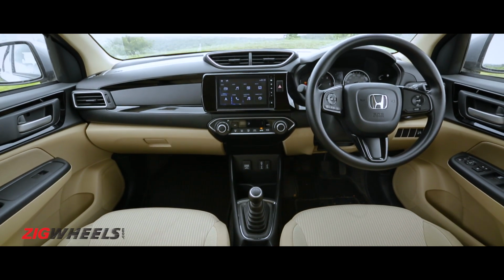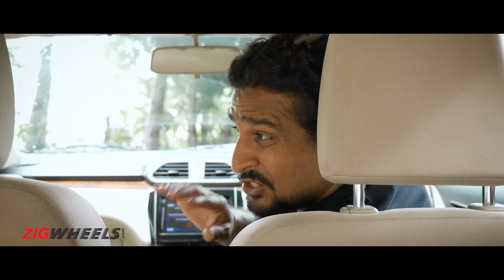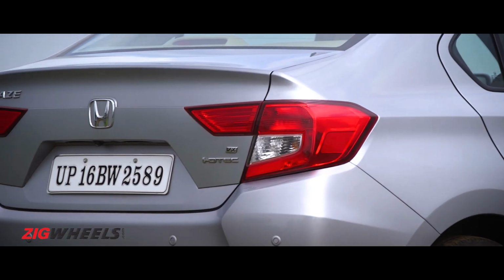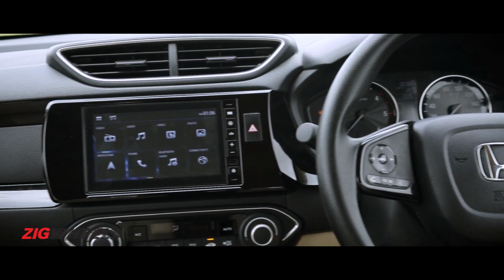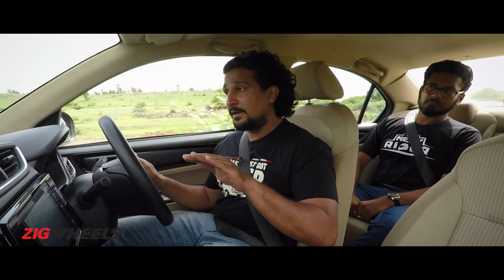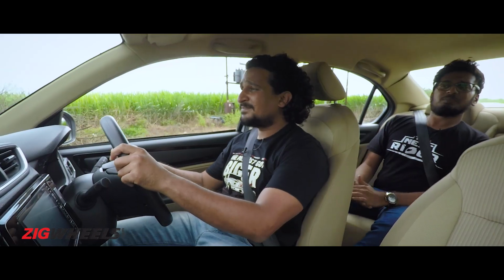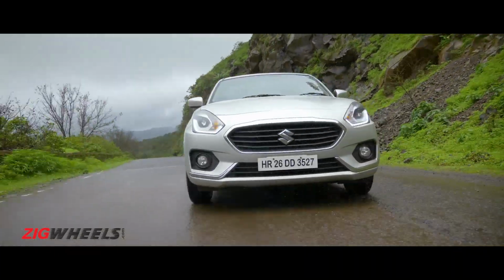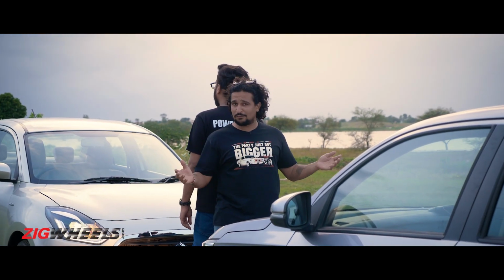🚗 Honda Amaze vs Maruti Suzuki Dzire: The Chosen One | ft. PowerDrift | ZigWheels.com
It’s time for the compact sedan battle royale! The entry of the new Honda Amaze brings with it some very tough questions. Is it a better and more value for money proposition than the Dzire? And does it do a better job of offering the true sedan experience? We’ve got only one way of finding out!

Watch these two little sedans slug it out in the big fight as we try and answer some pertinent questions. Ooh, we’ve got our new friends from PowerDrift to help us out as well. Buckle up, this one’s fun!

Also watch:

Who’s the next rider? Head to PowerDrift to find out